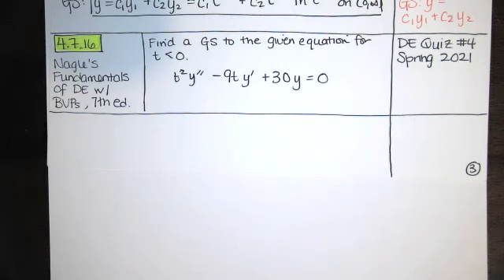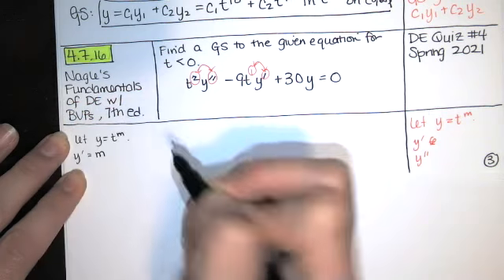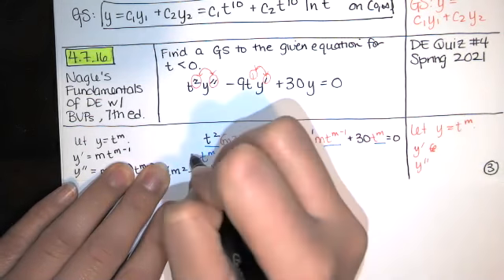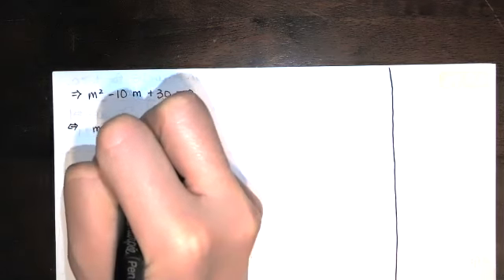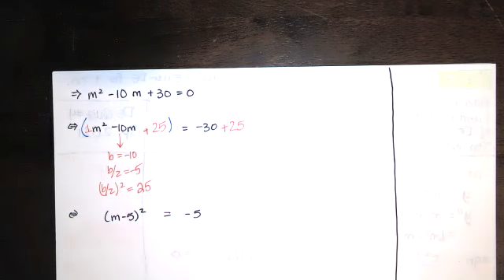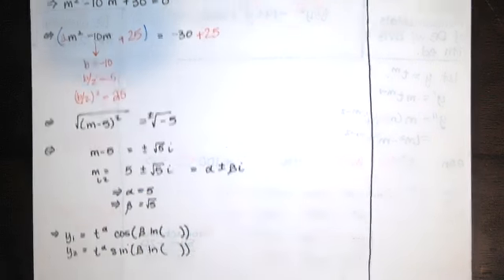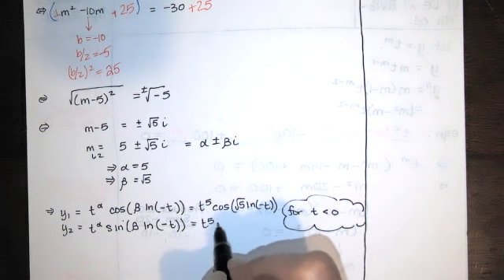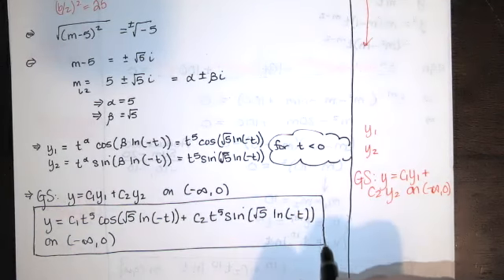Problem 4.7.16 - Solve the second order Cauchy Euler DE. (complex conjugate roots) - SP21 DE Quiz 4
In this video, we solve problem 4.7.16 from Nagle's Fundamentals of Differential Equations with Boundary Value Problems, 7th edition. This problem appeared on Quiz #4 in MATH 2613: Elementary Differential Equations during the Spring 2021 semester.

We're given a second order homogeneous Cauchy-Euler differential equation, and asked to find the general solution for t less than zero. The characteristic equation happens to have complex conjugate roots.